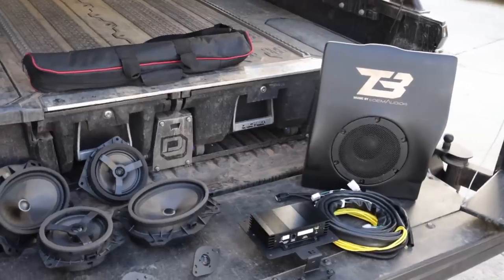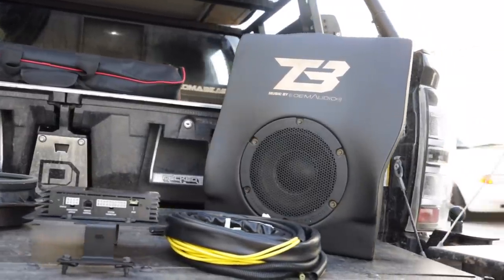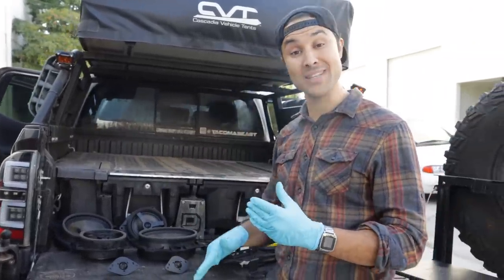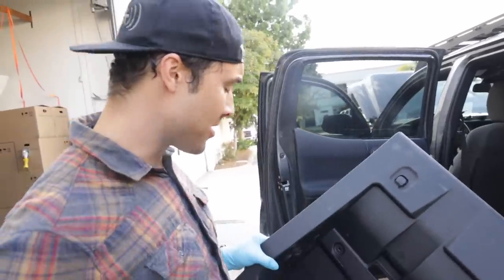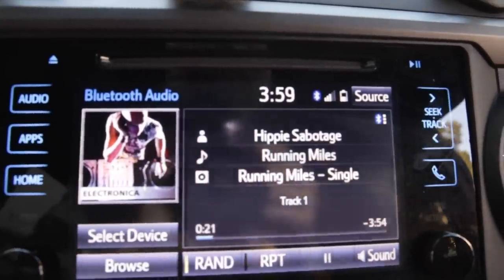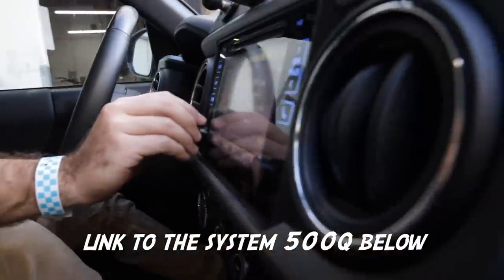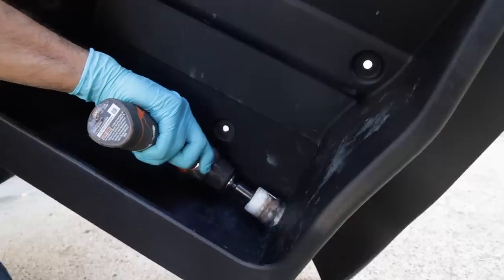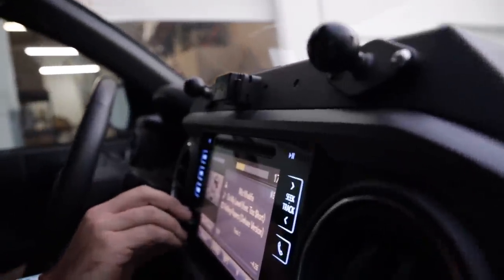Reaction after installing an aftermarket Sound System on Toyota Tacoma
In this video we we do a quick instal and compare both OEM Audio + "500Q System" with and "Reference 500Q" and document our first impressions and reaction.